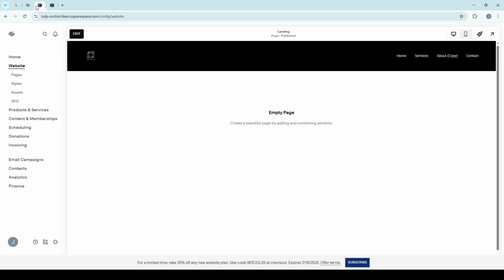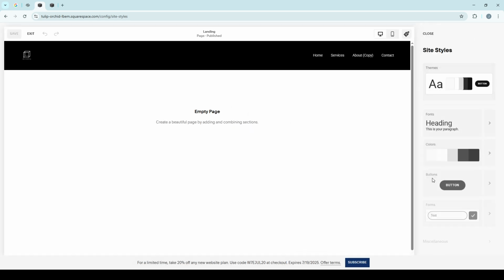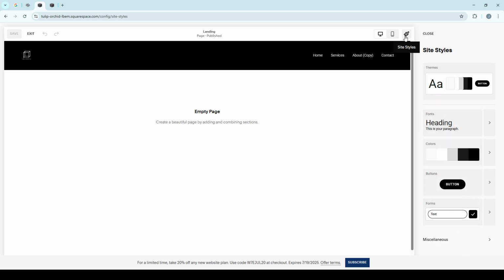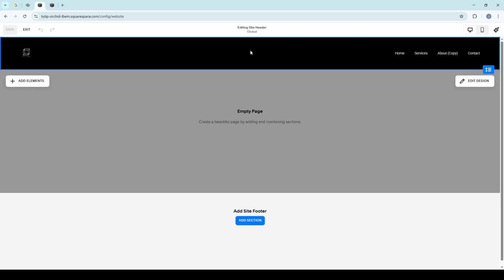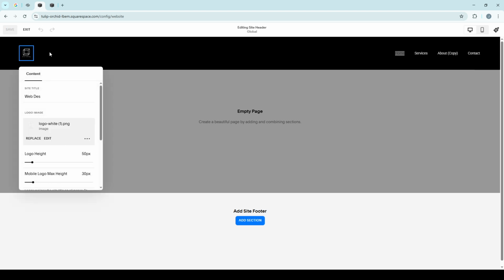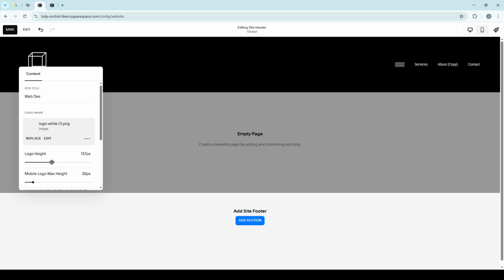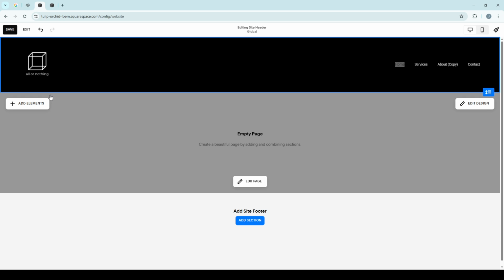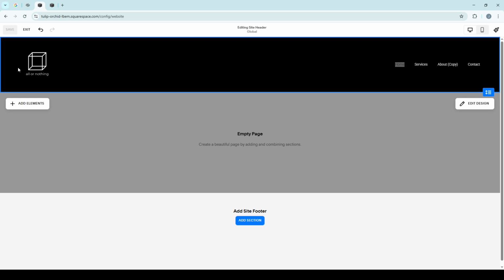How to Make Squarespace Logo Bigger [2026 Full Guide]